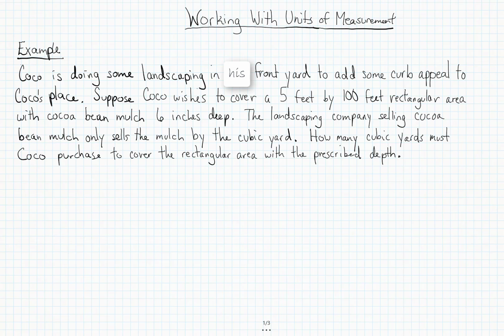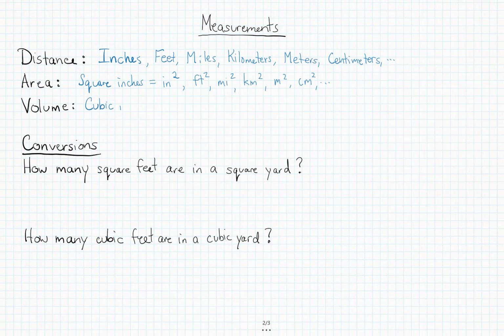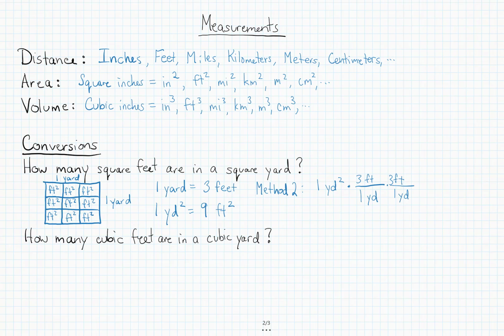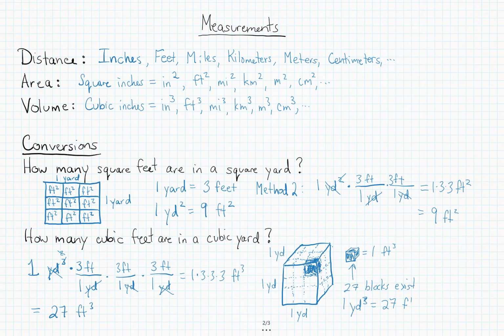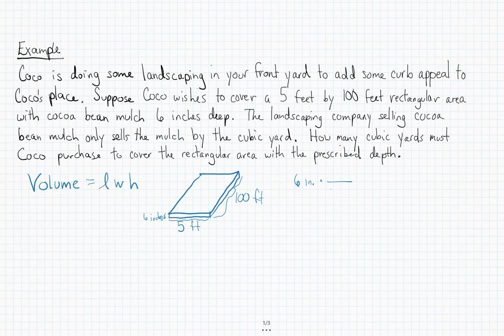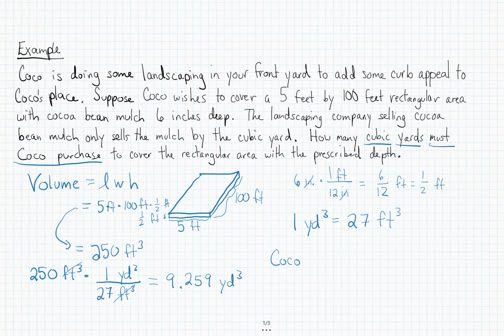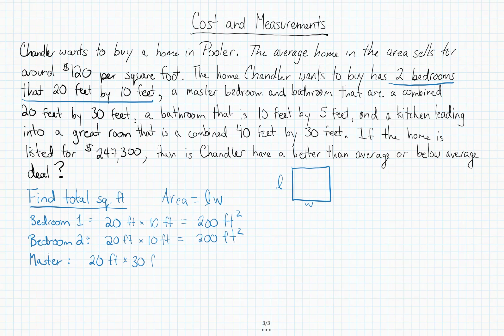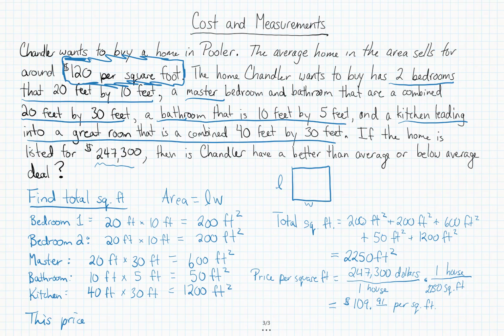Quantitative Skills: Working with Unit of Measurement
In this video, we work with word problems involving volume and area.